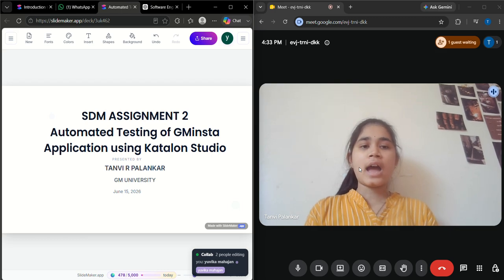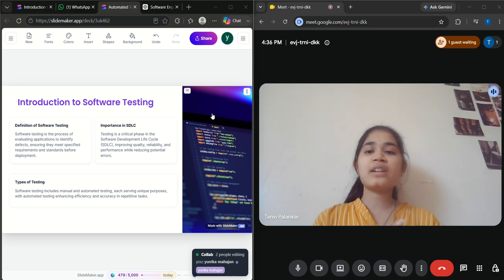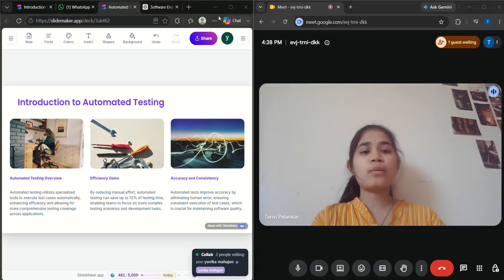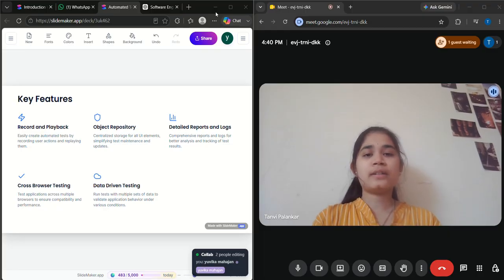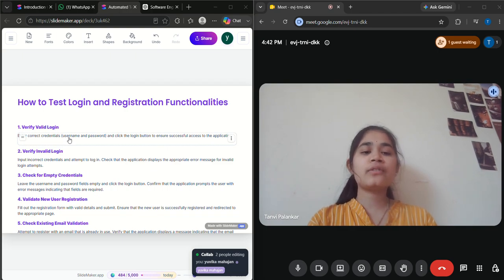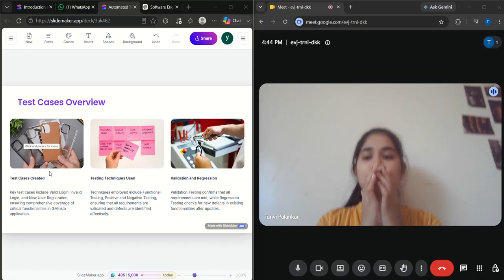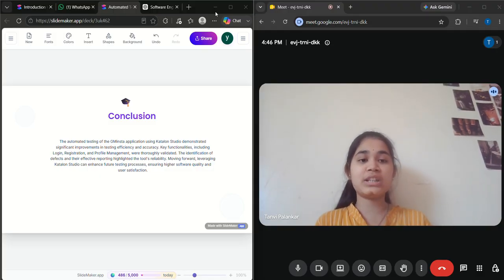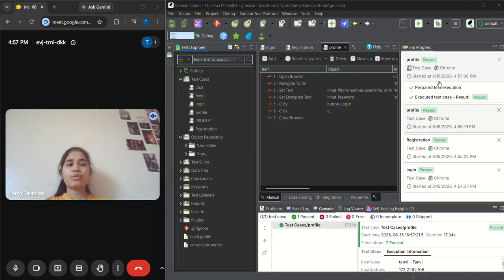SDM A2 --Automated Testing of GMinsta Application using Katalon Studio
Tanvi R Palankar -- U24E01CS150